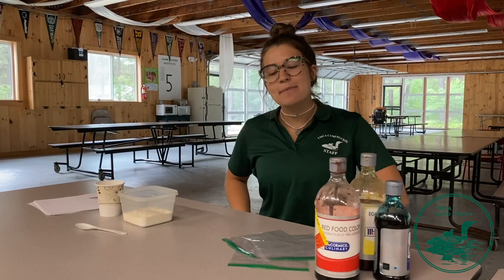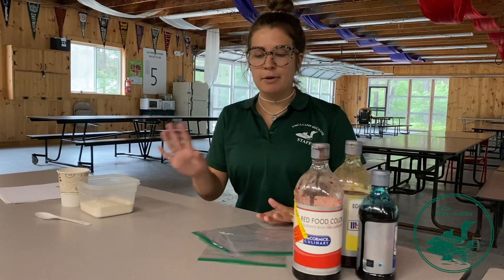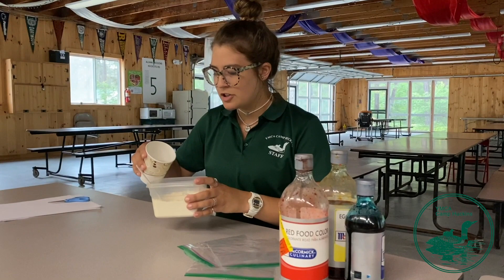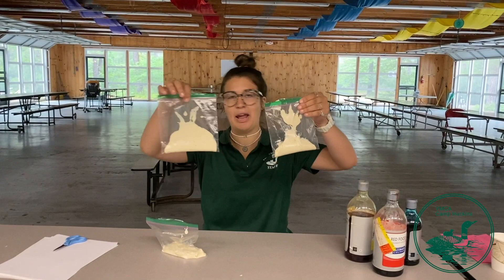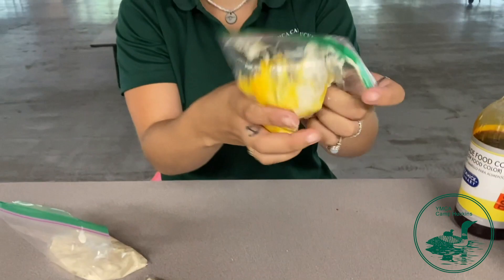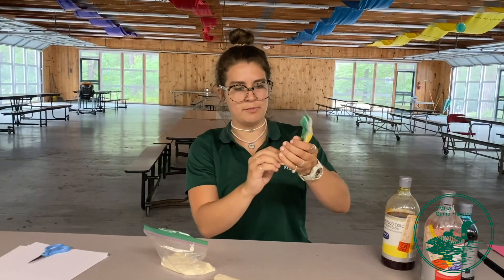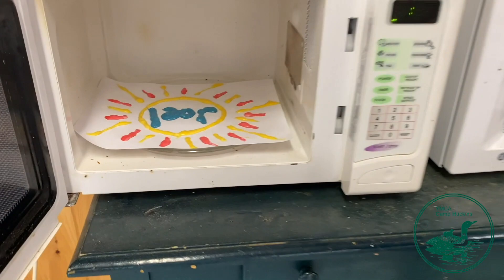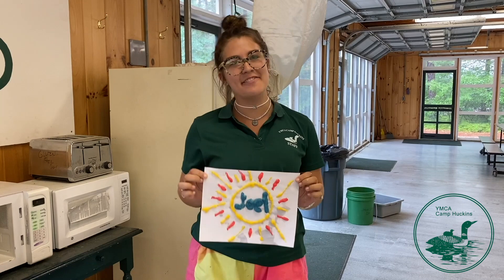Puff Paint - Huckins @ Home